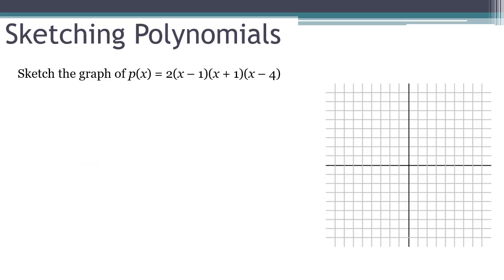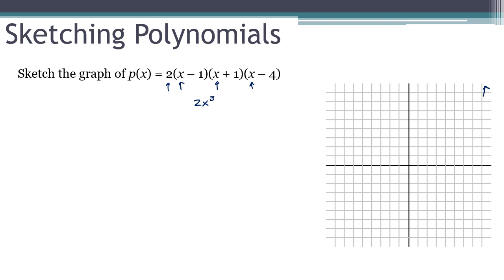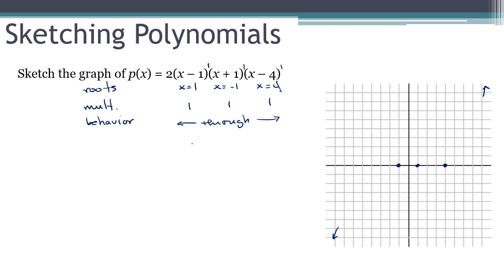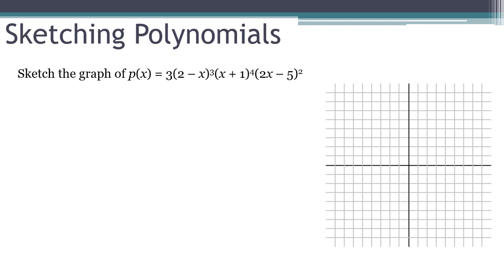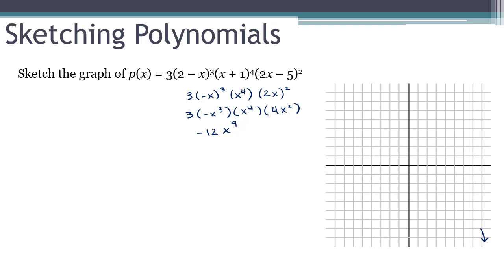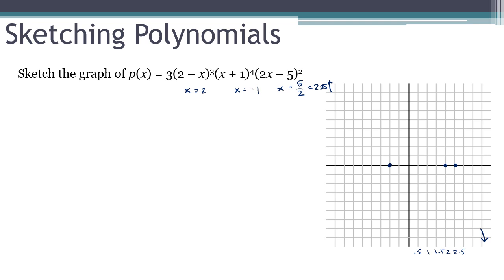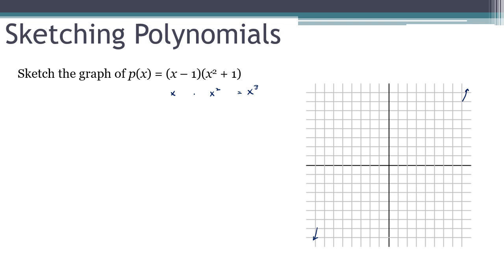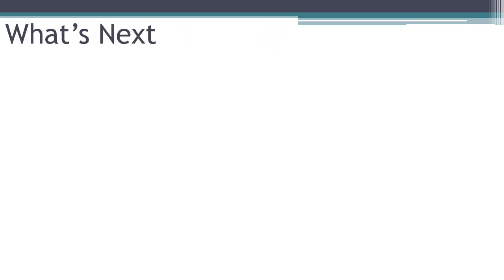Sketching Polynomials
Examples of how to sketch the graph of a polynomial using its multiplicities and its end behavior.